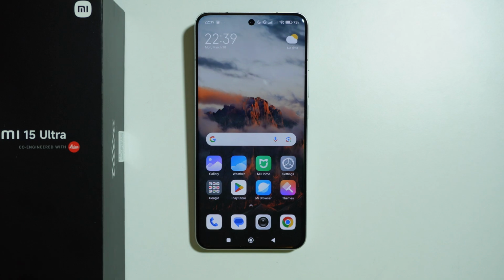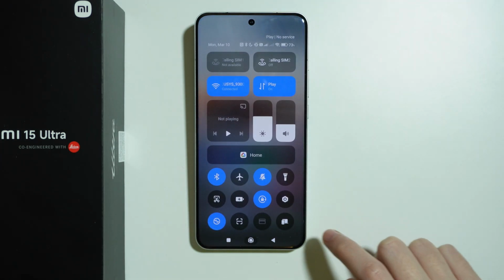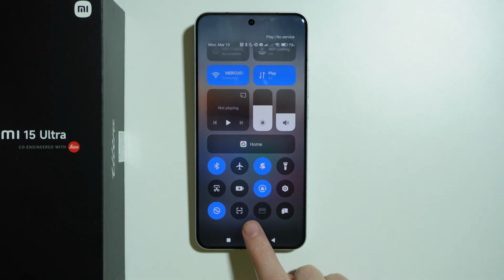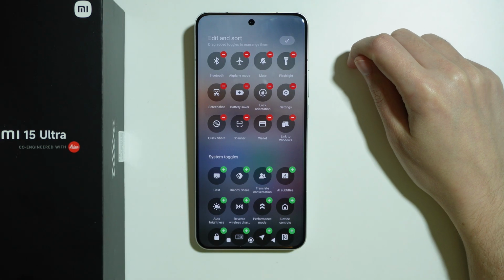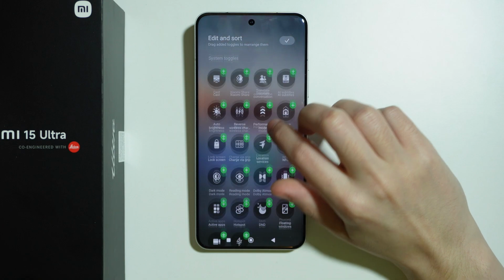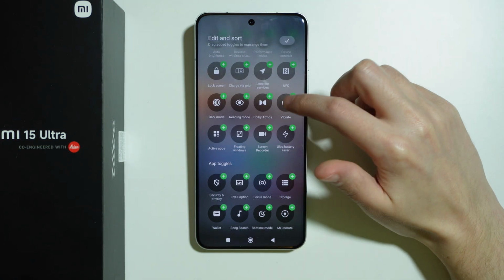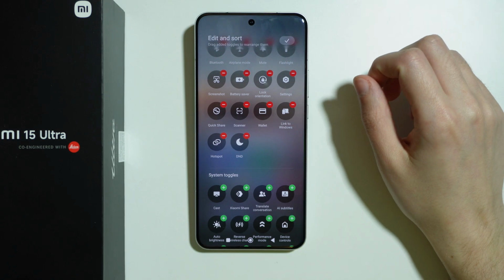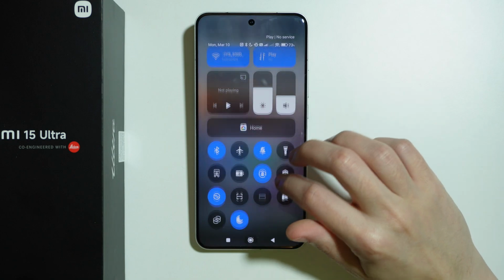Xiaomi 15 Ultra: How to Customize Control Center (Quick Settings)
In this video, we’ll walk you through how to customize the Control Center (Quick Settings) on your Xiaomi 15 Ultra. Learn how to add, remove, and rearrange shortcuts for a more personalized and efficient experience. With these easy steps, you can access your most-used features faster. Watch now to make your Xiaomi 15 Ultra's Control Center truly yours!